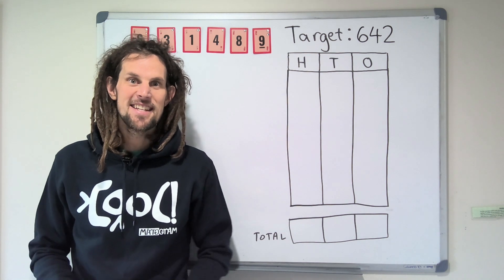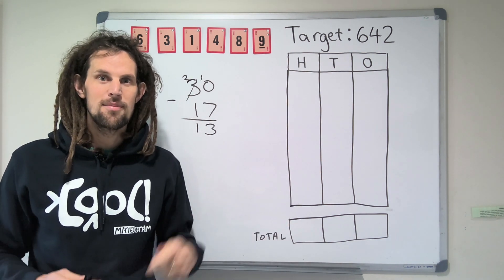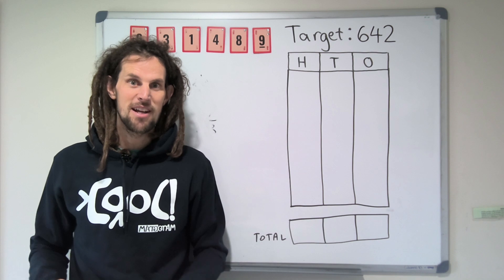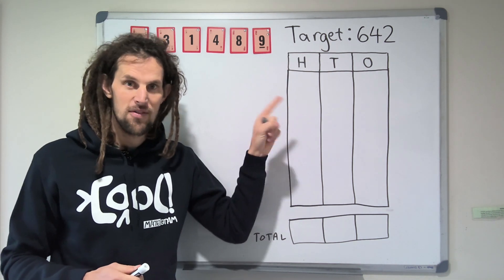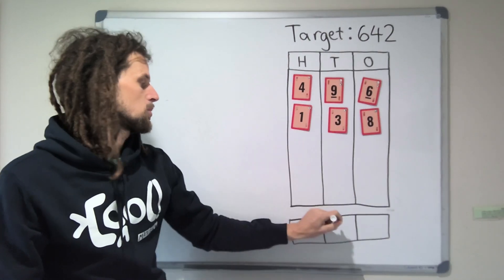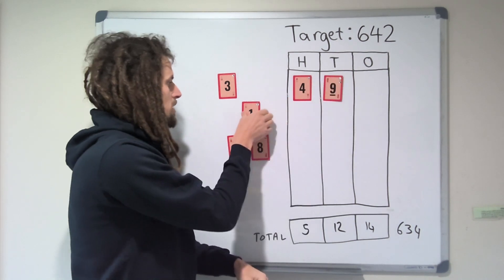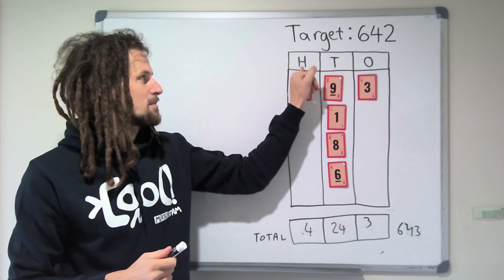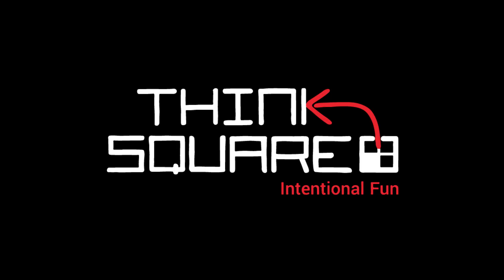Place value archery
A zero-prep place value game you can play over and over again to help your learners work flexibly with numbers and develop a deeper understanding of place value.